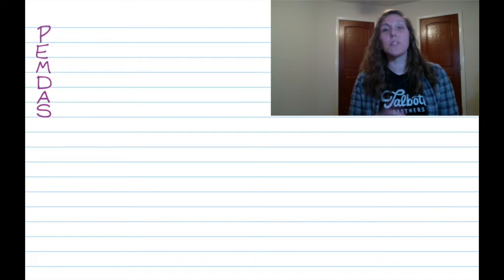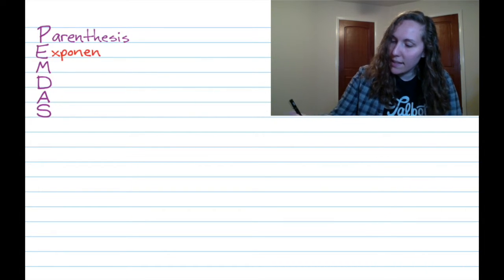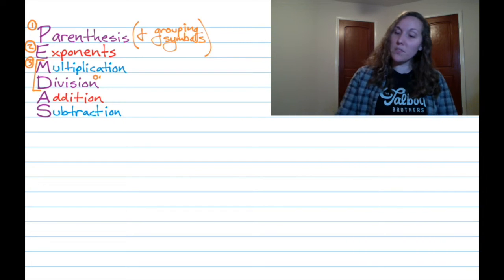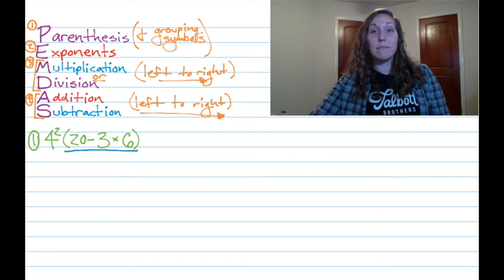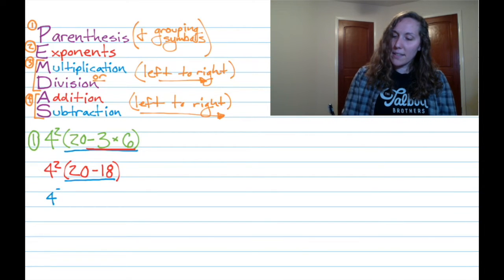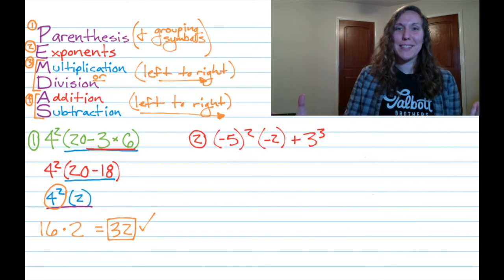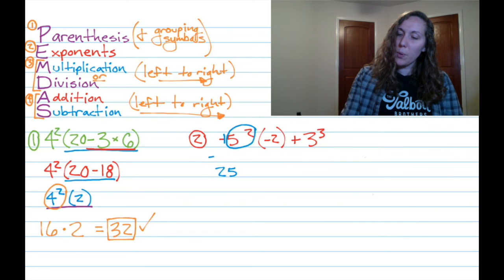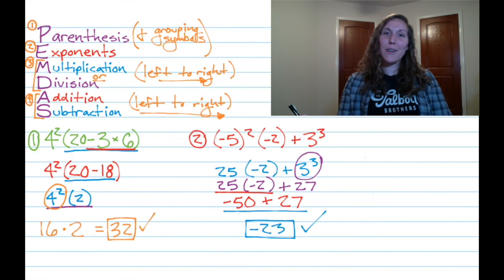Order of Operations (PEMDAS)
In this video we will be learning about the order of operations, also known as PEMDAS. We will also be solving problems using the order of operations.